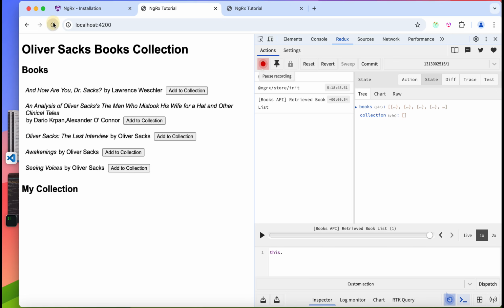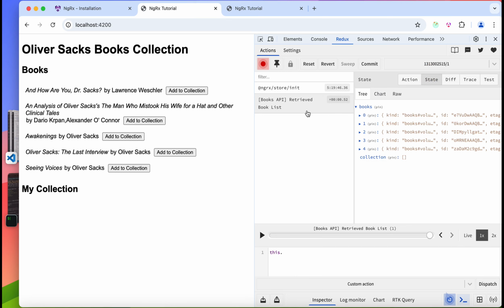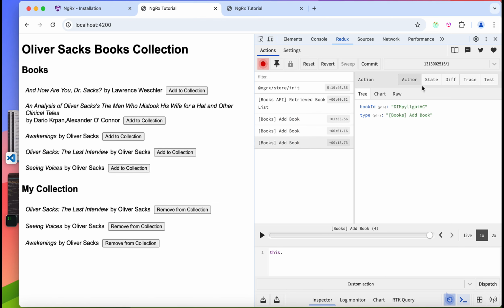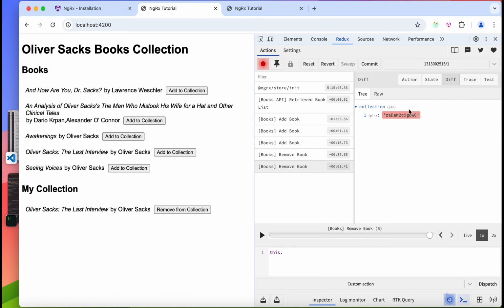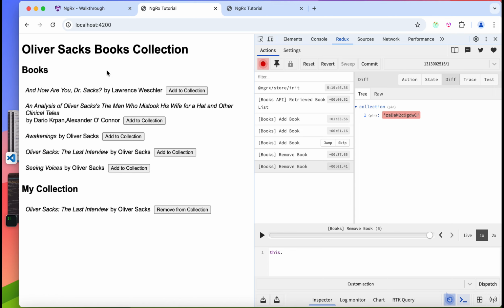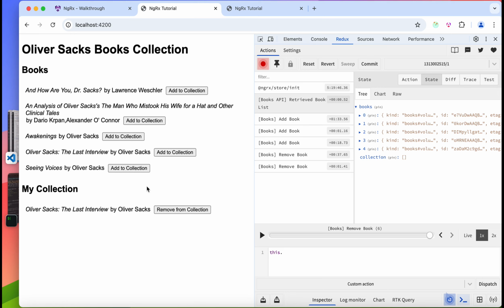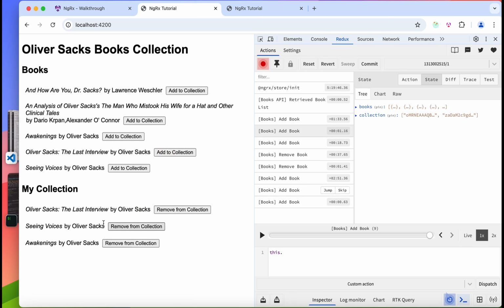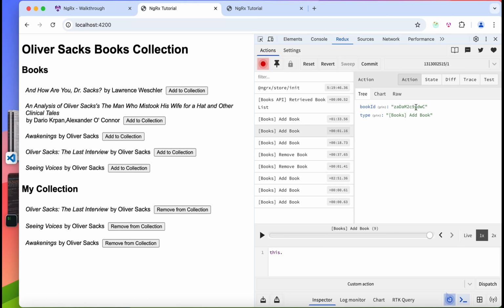NgRx Tutorial - Store analysis